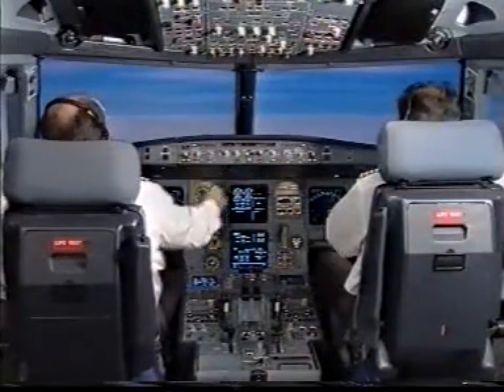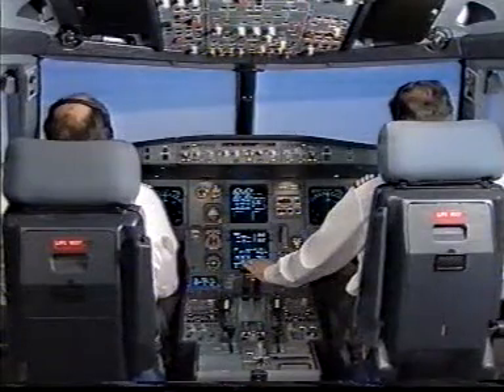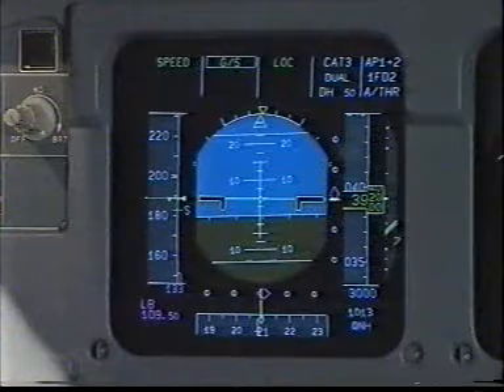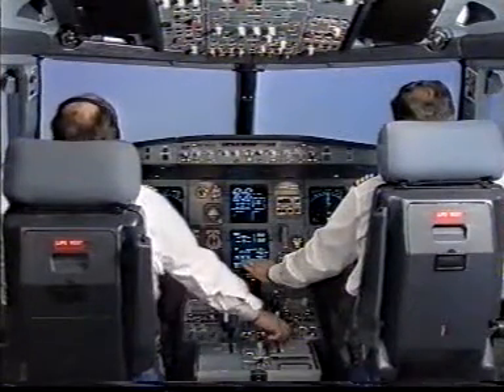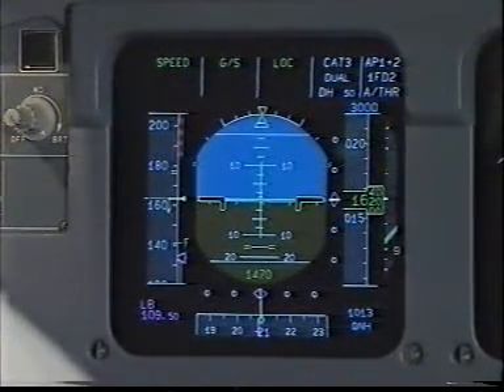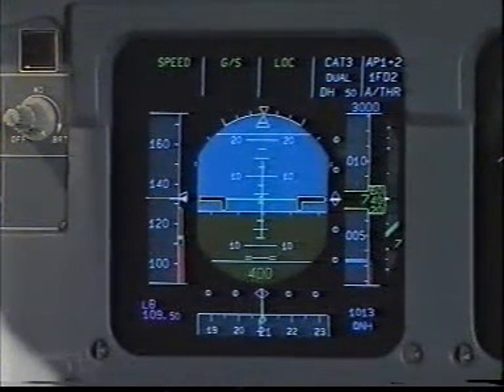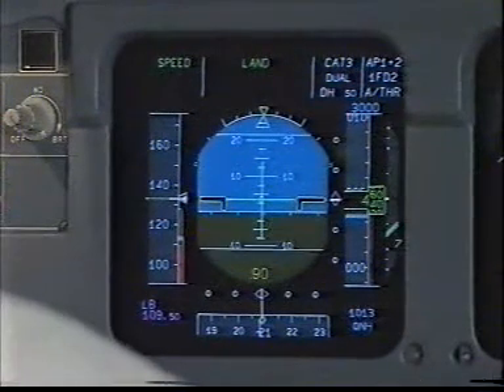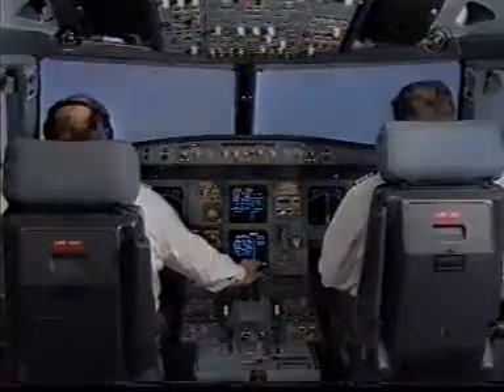Airbus A320 CATIIIA and Go-Around